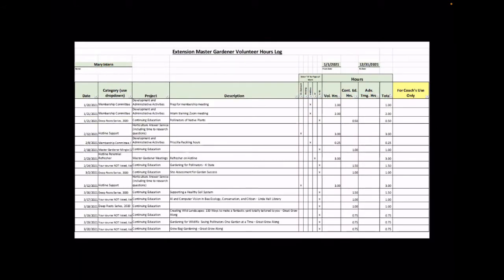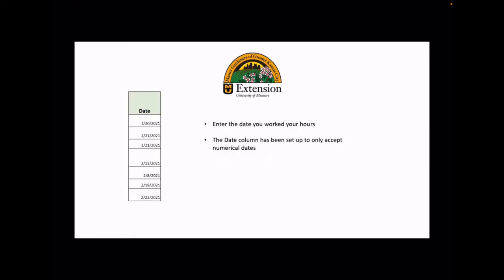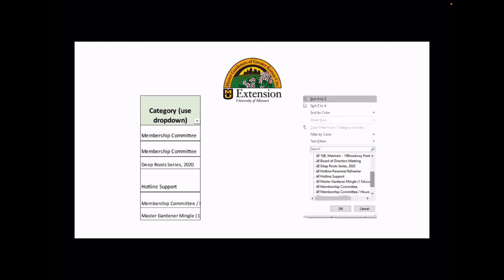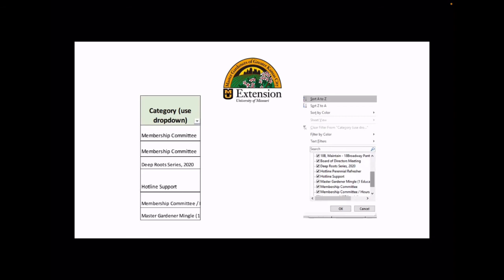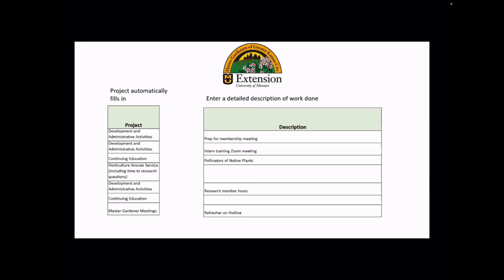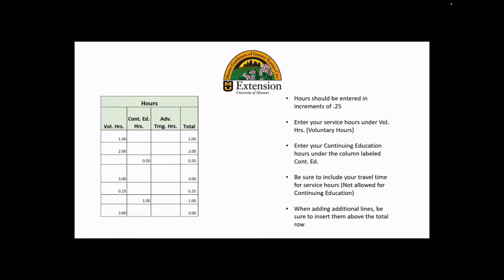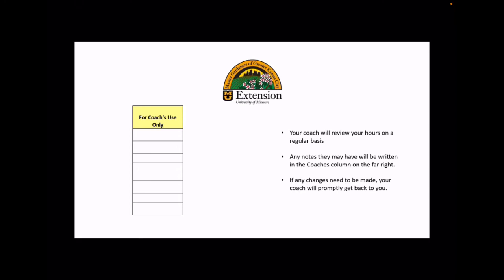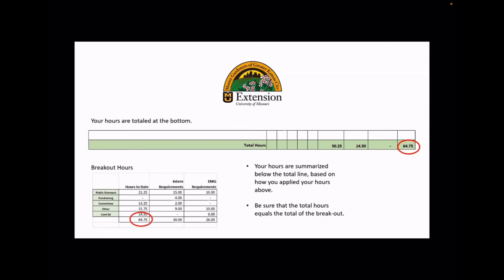EMG Intern Orientation Part 6 – Tracking Your Hours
*EMG Intern Orientation Part 6 – Tracking Your Hours (Updated video available. Check with Membership Committee for the unlisted link.)

*MGGKC chapter website - MGGKC.org
*Missouri Master Gardener Database (MOMG) (where you submit your volunteer hours)

MU Extension is an equal opportunity/access/affirmative action/pro-disabled and veteran employer.